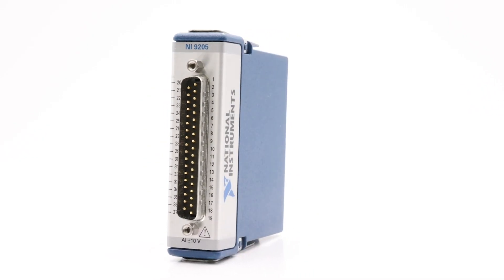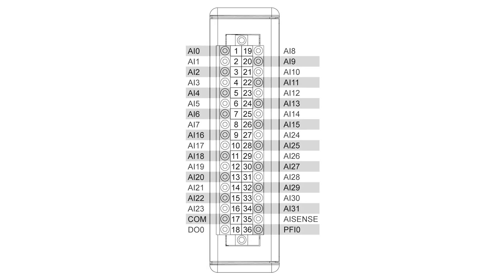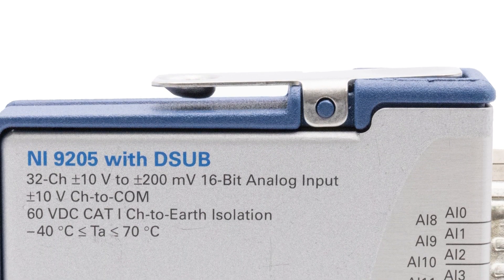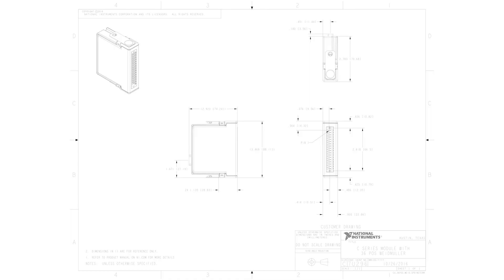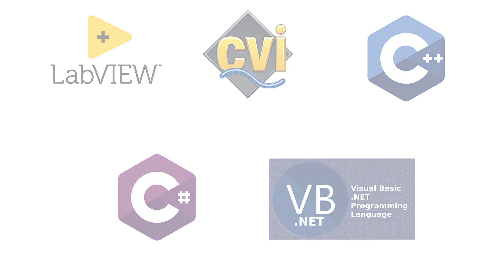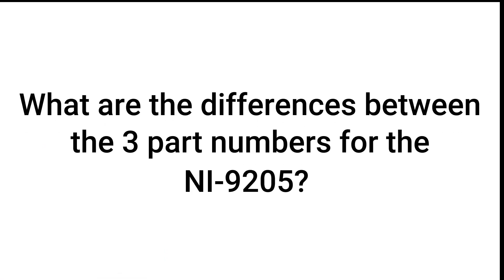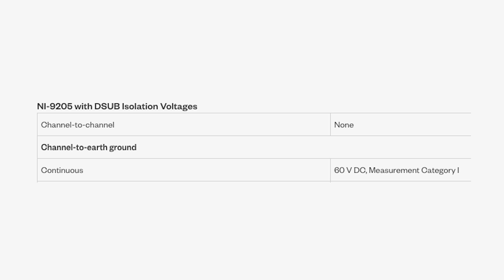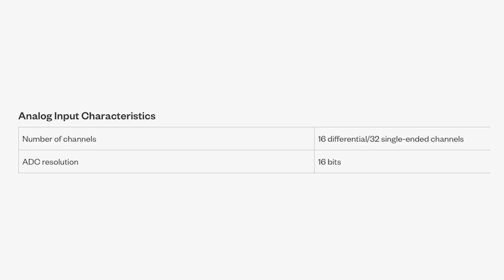Introduction to National Instruments NI-9205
In this video we delve deeper into the National Instruments part, NI-9205. We will be exploring its features, applications, and its benefits. The NI-9205 offers both single-ended and differential analog input capabilities, featuring four adjustable input ranges for each type. This device balances a high channel count with rapid performance, all at an affordable cost, making it an ideal choice for cost-effective multifunctional systems.